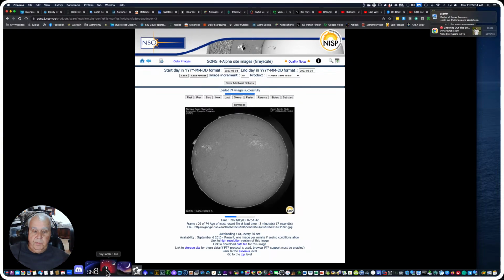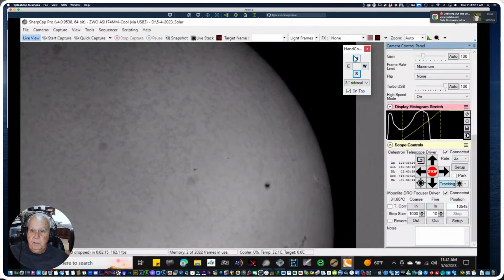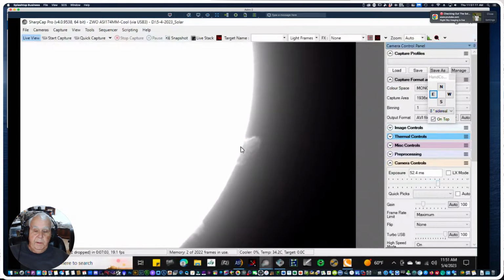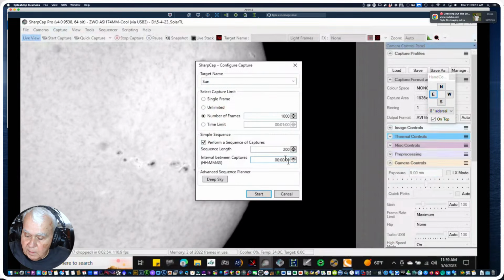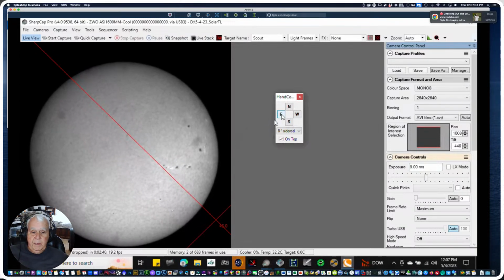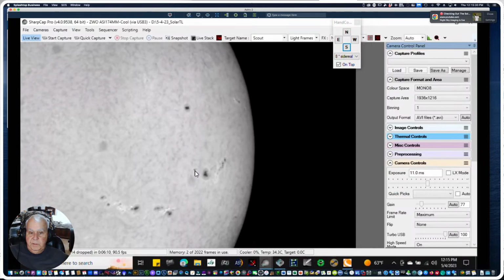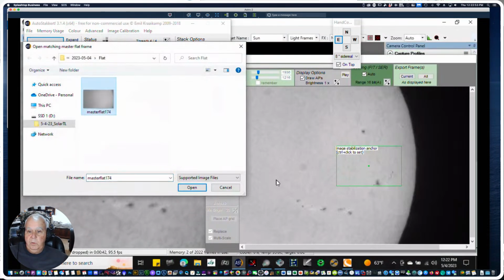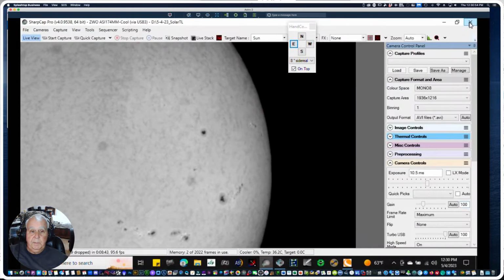Checking Out The Solar Max With The Daystar Filters - Solar Scout and Quark Chromosphere!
I am planning an afternoon TRANSIT time lapse….but I need to first decide on what telescope I will use and framing….so that is what this is all about.  Like the Hokey Pokey….

Autostakkert - ImPPG - taking solar flats - solar processing